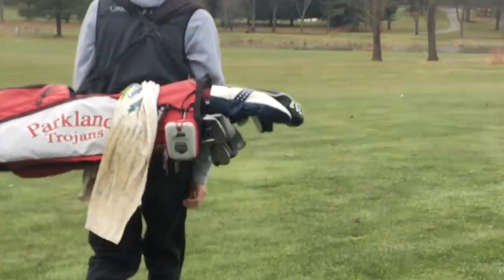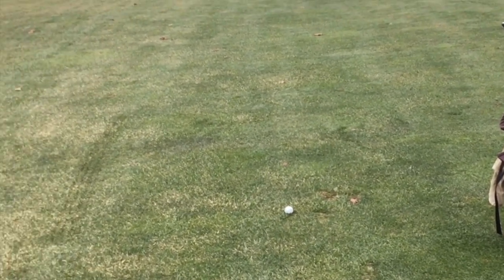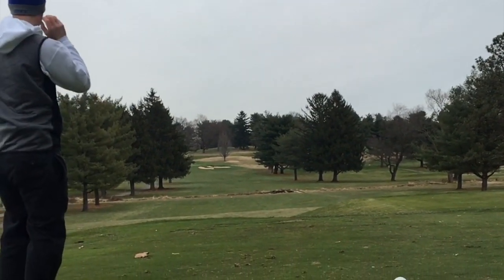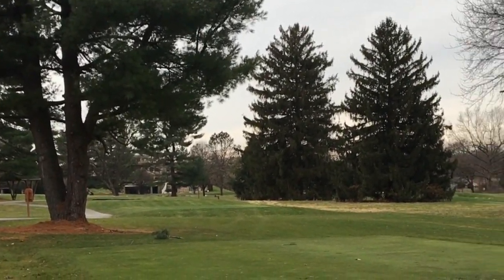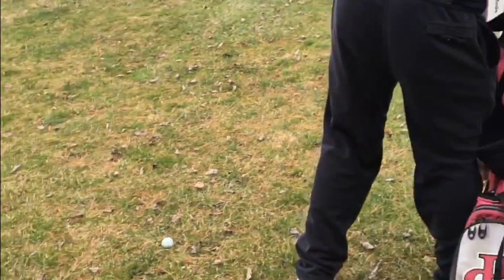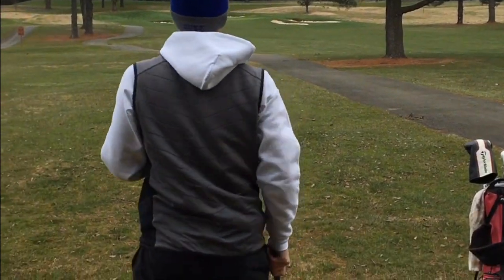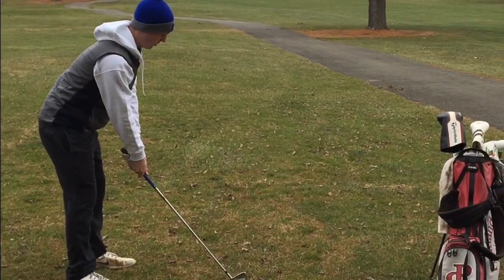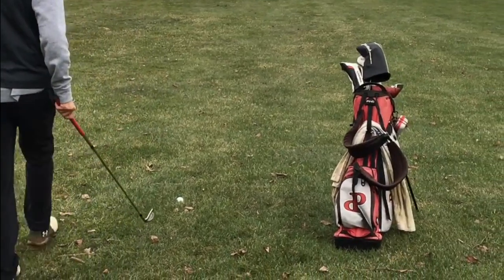Allentown Muni Course Vlog Part 1 - First Vlog!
Our First Vlog! Allentown Muni Vlog Part 1
JC and I go out for a quick 9 hole vlog in the middle of December. We were not as much focused on scoring as we were just enjoying the day, and feeling where are swings were at after not getting to play as frequently as we normally do.